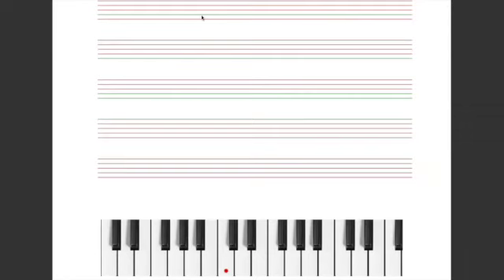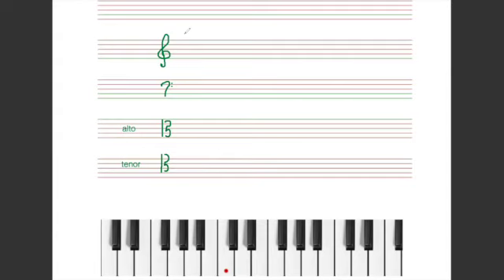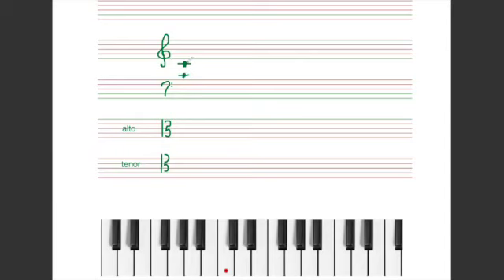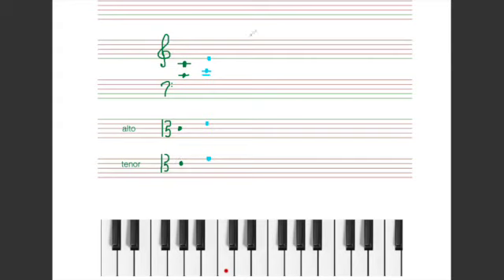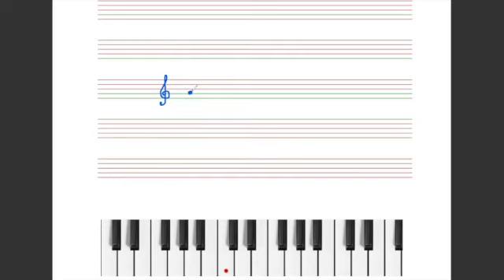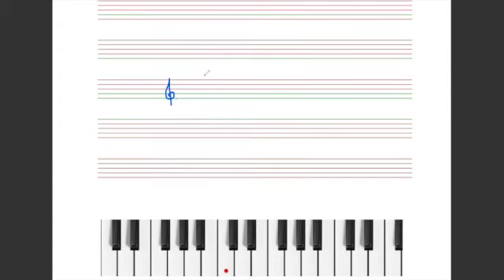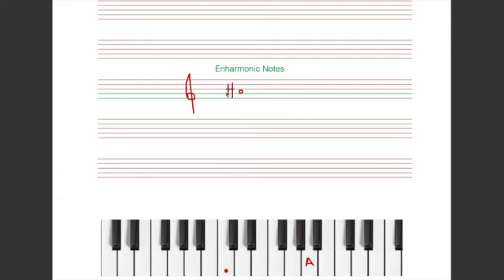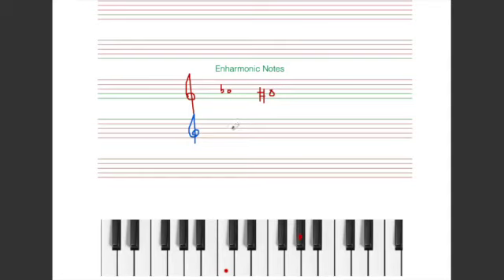New ABRSM Grade 5 Theory Lesson 5: PITCH (treble, bass, alto and tenor clefs, and enharmonic notes)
00:23 Treble, bass, alto and tenor clefs
06:03 Double flats, double sharps and enharmonic notes

Photo by Olivia da Costa.